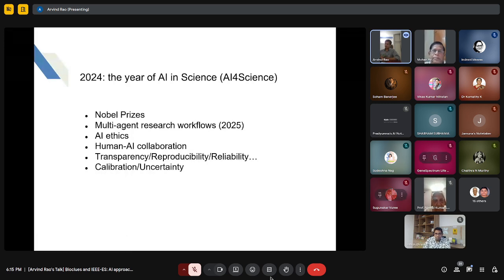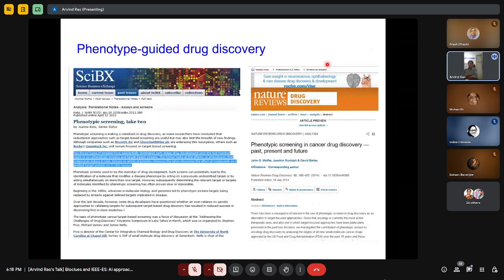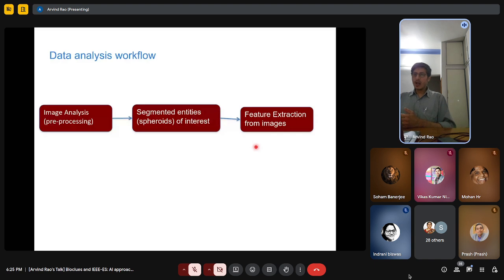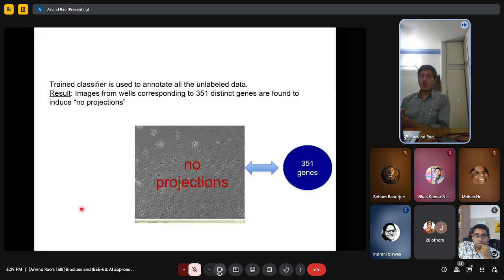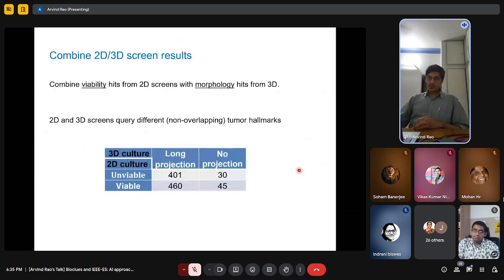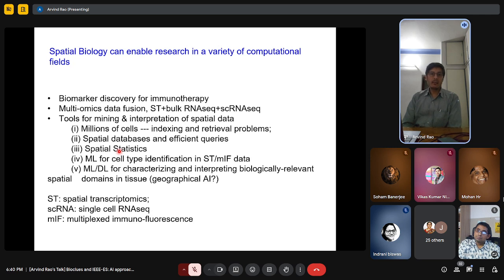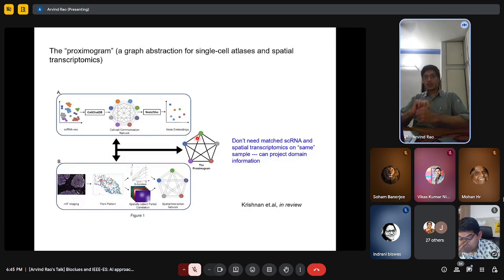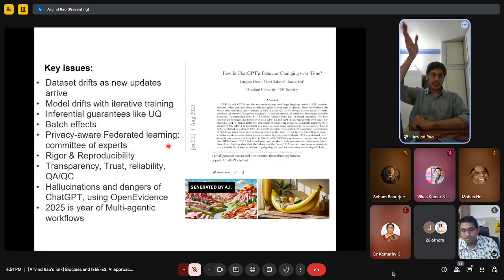Arvind Rao: AI approaches to the Interpretation of Spatial Biology platforms for Precision Oncology